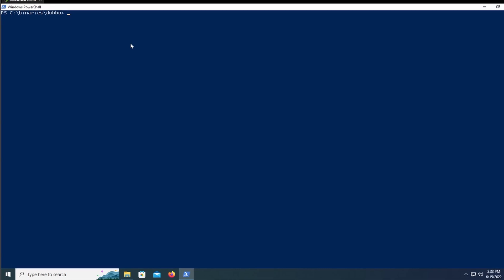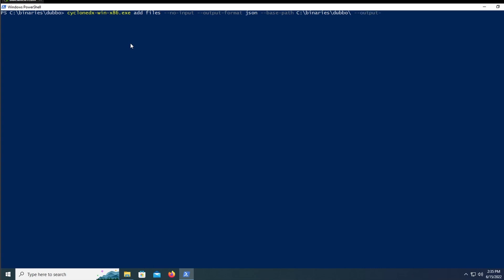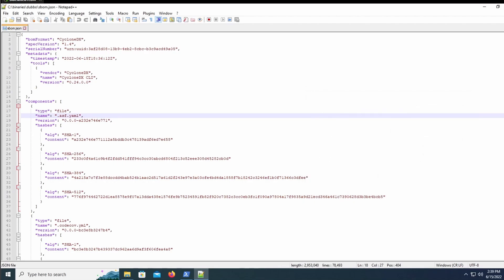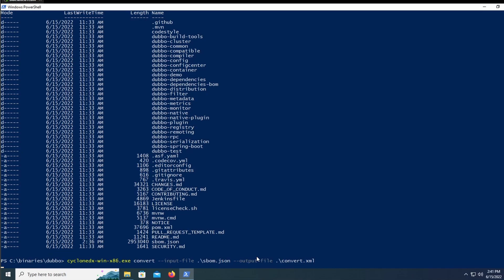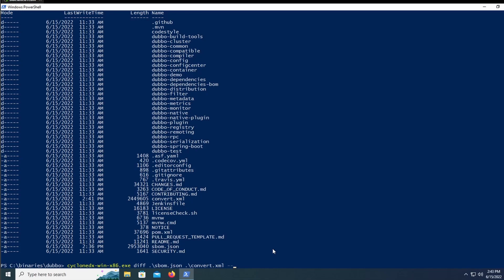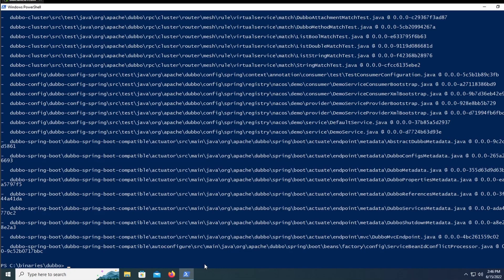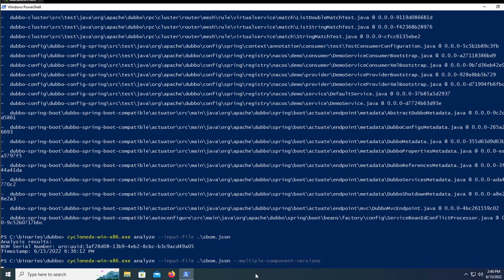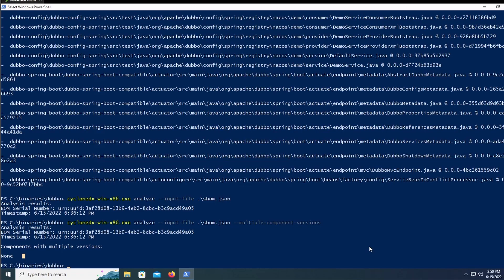Tool Review: CycloneDX Command Line Interface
Summary
CycloneDX CLI is a binary tool available for several Operating Systems that generates, converts, and parses CycloneDX SBOMs. In this video, we will demonstrate how to use basic functions with SBOMs and go in detail about the results

Chapters
0:00 Intro
0:48 Generate an SBOM
2:53 View the SBOM
4:19 Converting Formats
5:18 Compare Outputs
5:55 Differences Command
8:29 Analyze Command
9:56 Final Thoughts
11:08 Thanks for Watching!